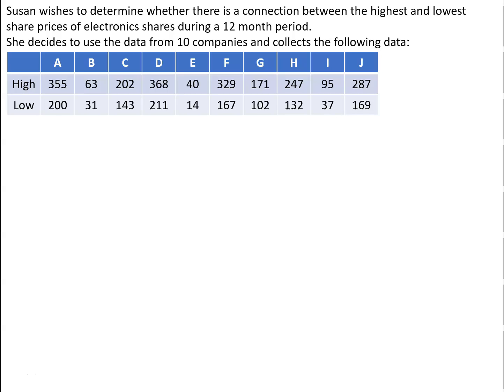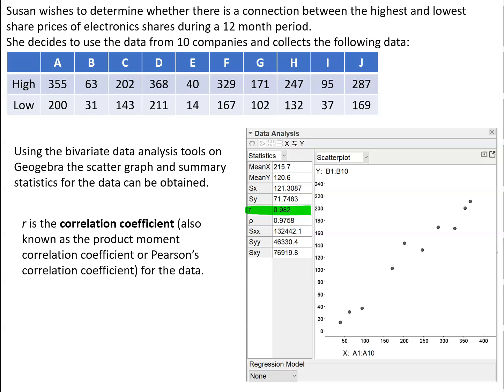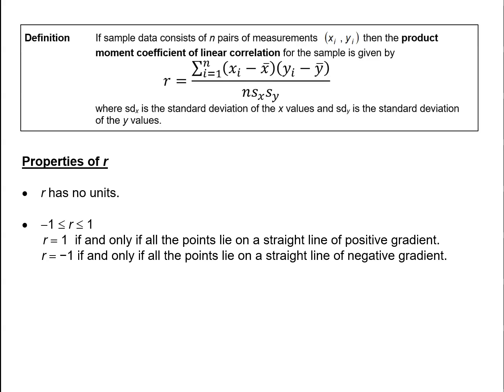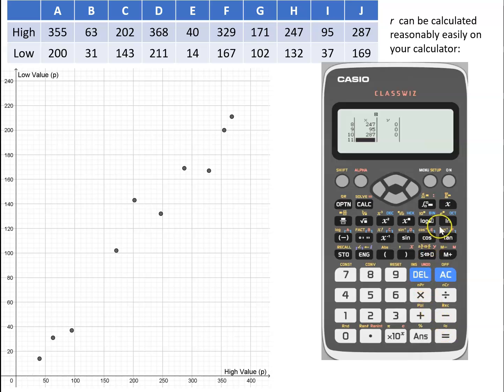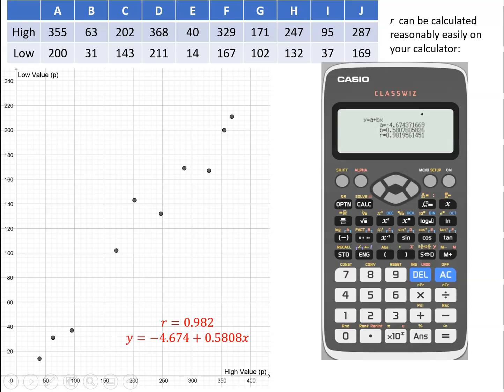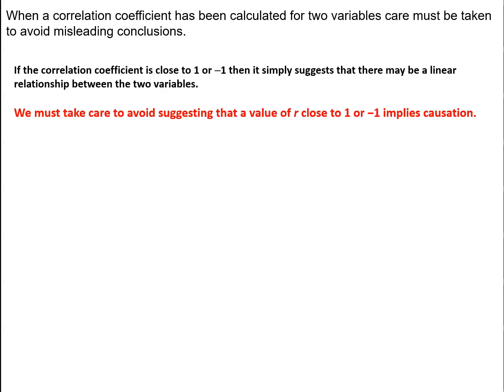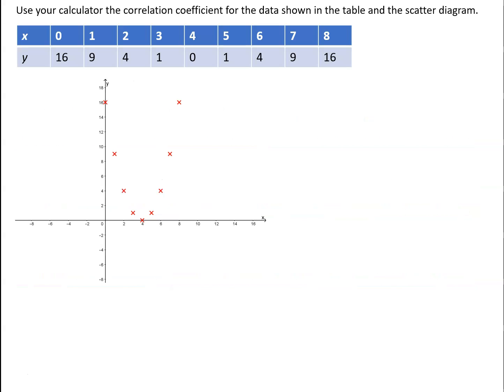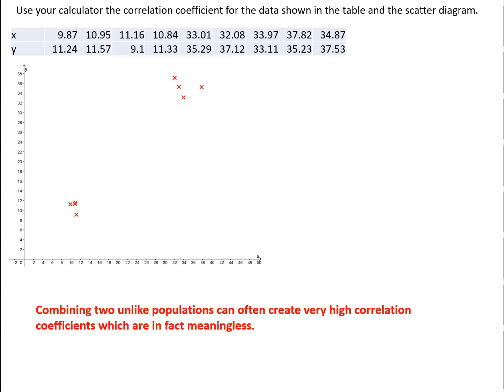M2 4 3a 5 The Correlation Coefficient